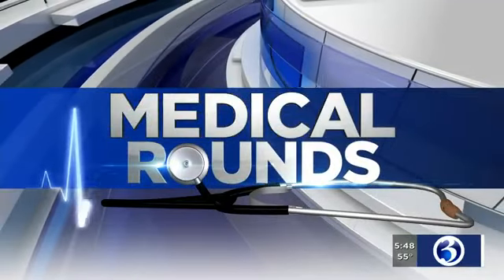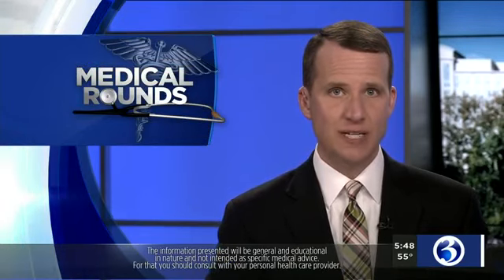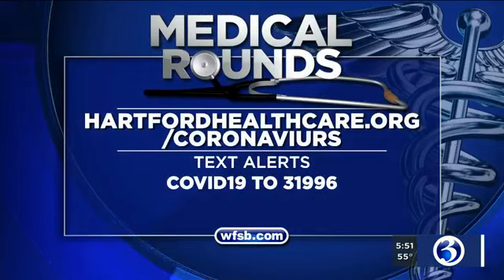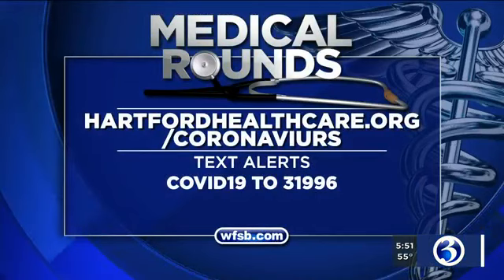Medical Rounds: COVID-19 discussion with William Horgan, MD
COVID-19, the new coronavirus, has affected the lives of all of us. During this unprecedented time, Hartford HealthCare is doing everything possible to protect the people and communities we serve.  William Horgan, MD, talks with Mark Zinni of WFSB.